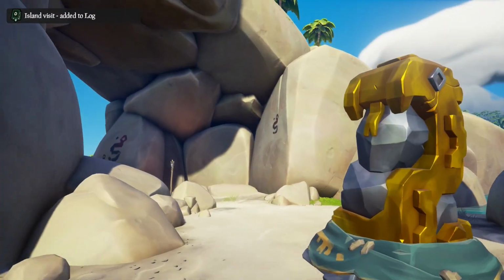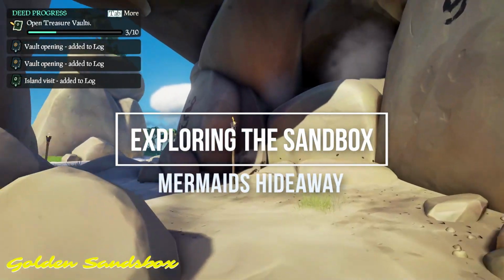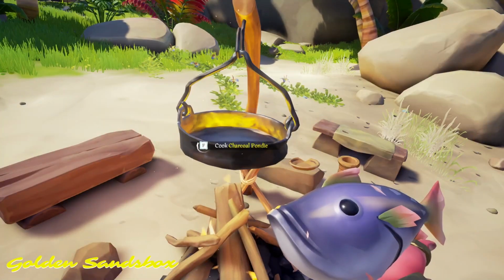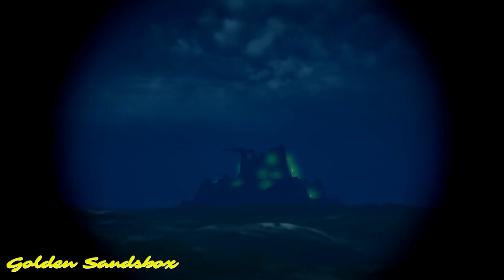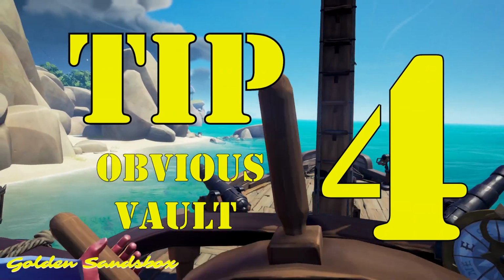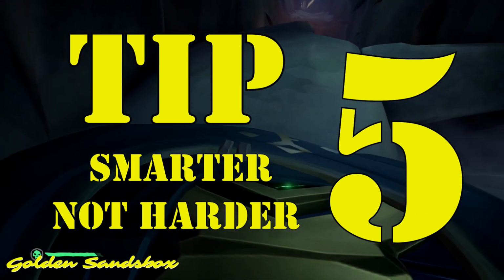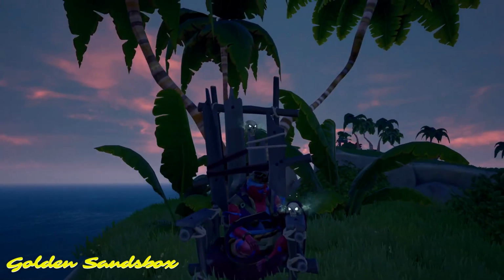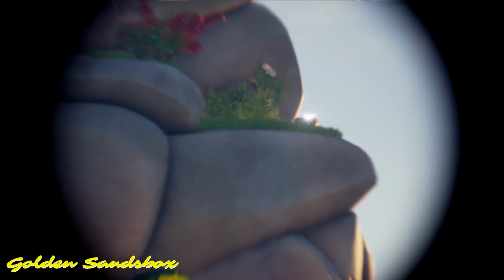Mermaids Hideaway- 7 Things You Should Know!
Not the Biggest Large Island, but it doesn't mean there's no secrets here!